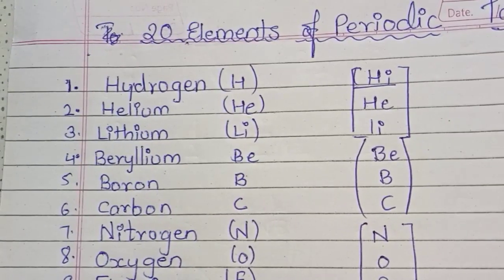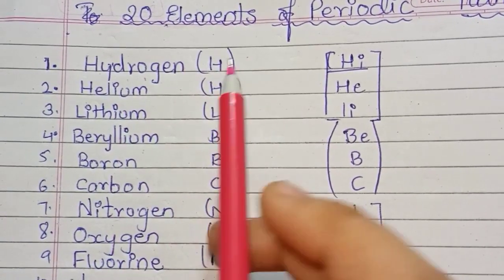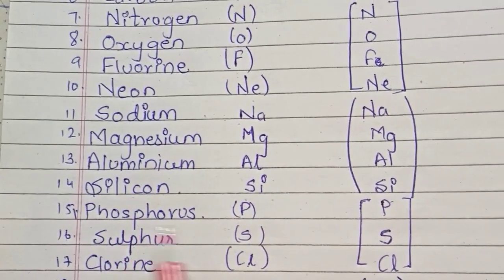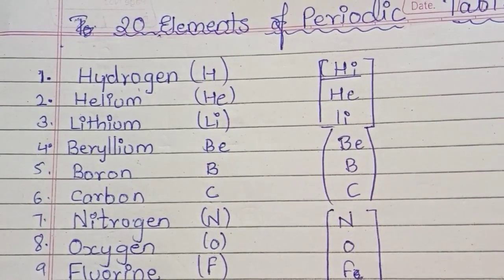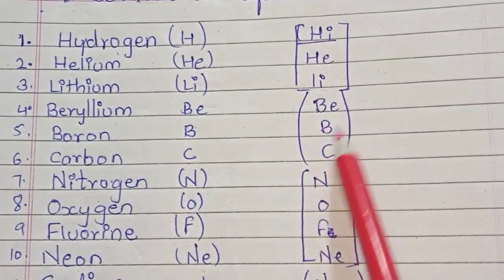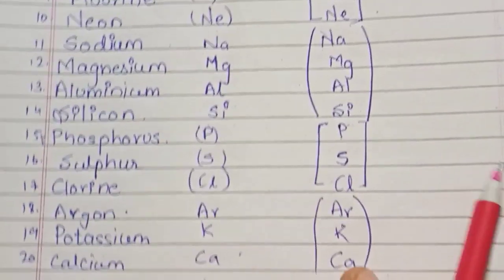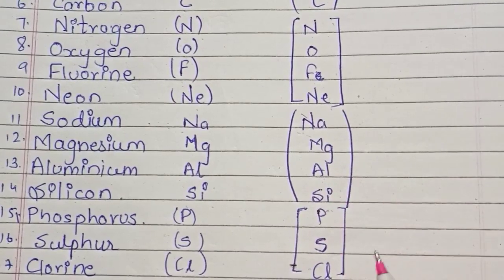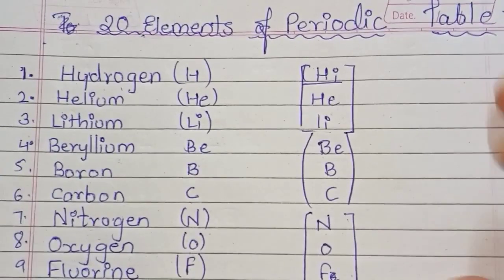Short Trick to Remember Names of 1st 20 elements with Symbols of Periodic Table In Hindi